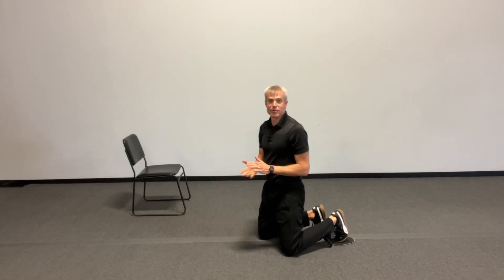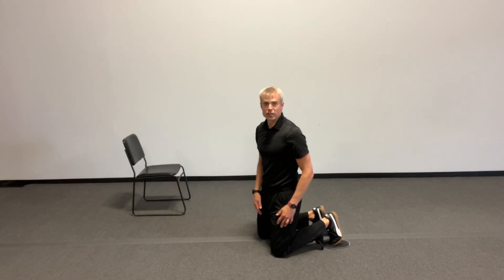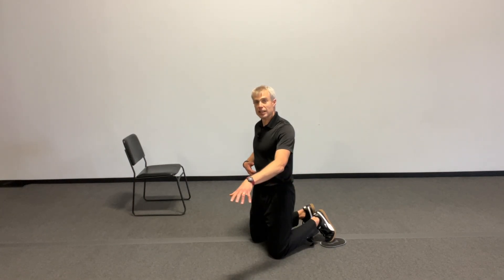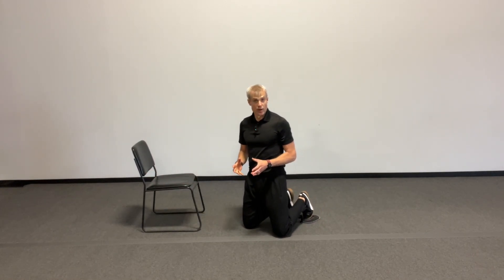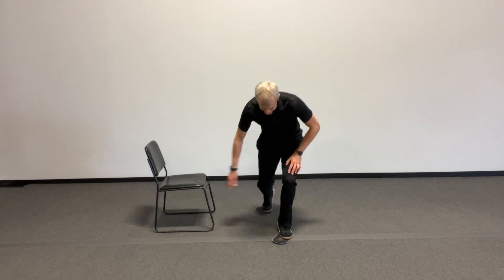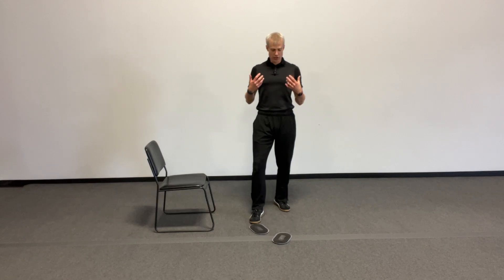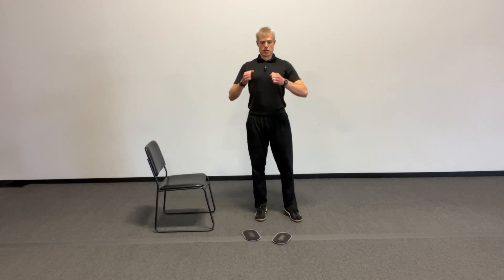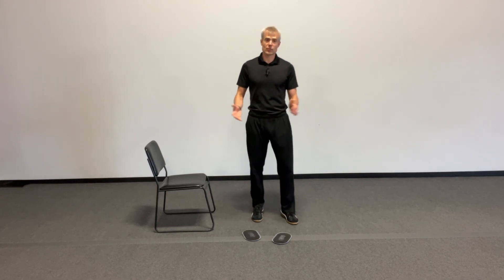Plank Leg Slide - Exercise Break Down (how to get more out of it)